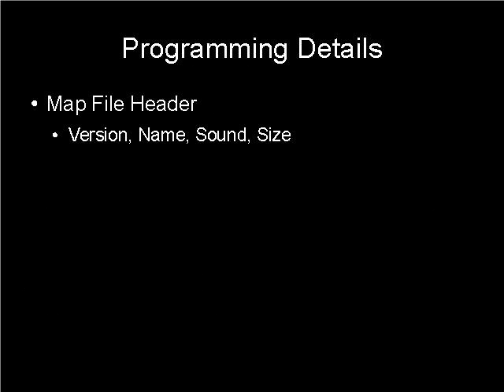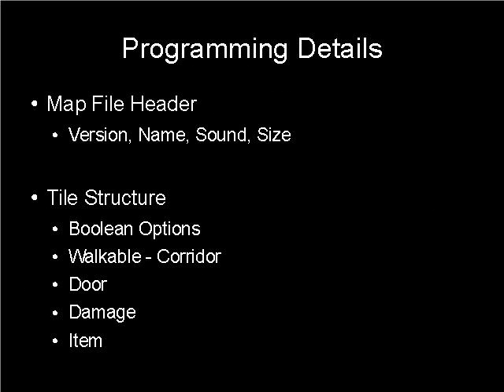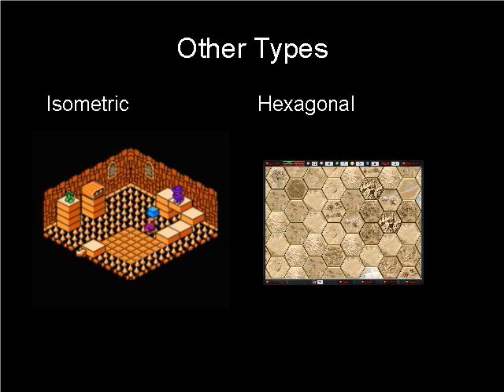GDJ - 10 - Tile Map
The Tile Map technique and details.